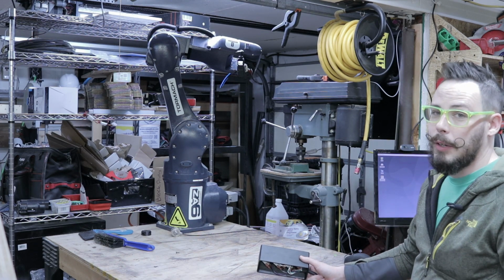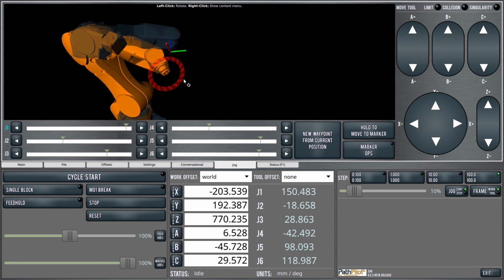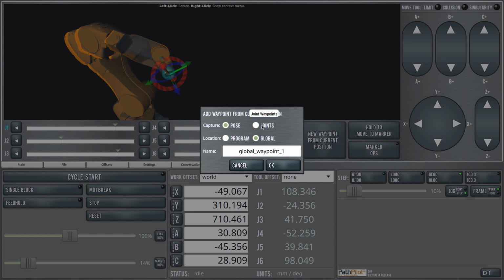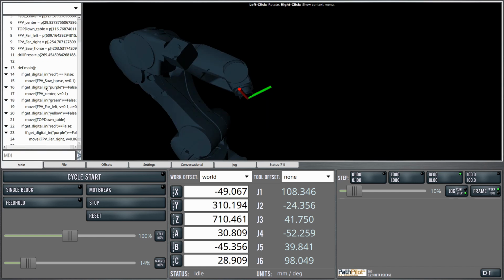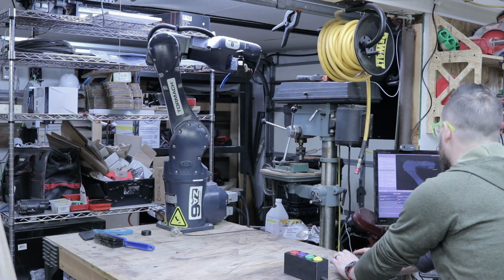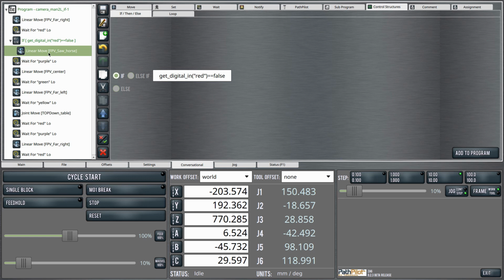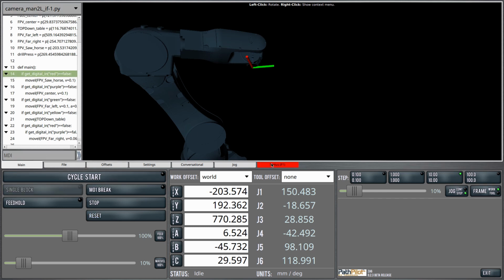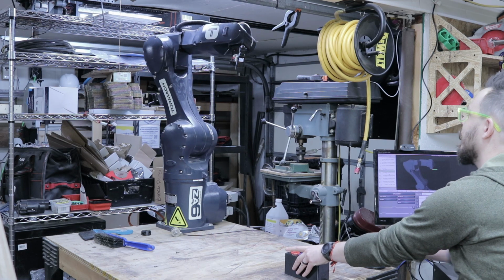Tormach Robot Programming Intro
First pass at showing how to do a simple program with button input to tell the robot what positions to go to, how to program positions, and a quick primer on the Tormach Robot Programming Language.